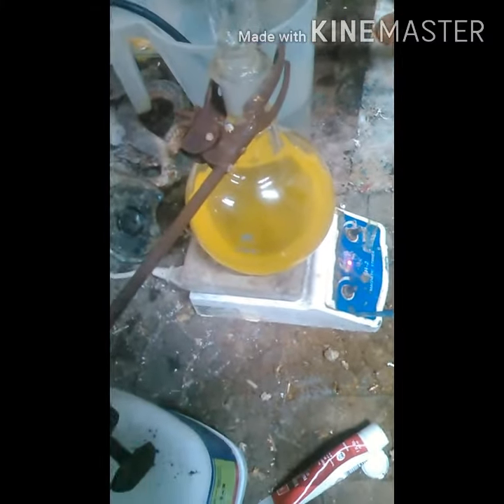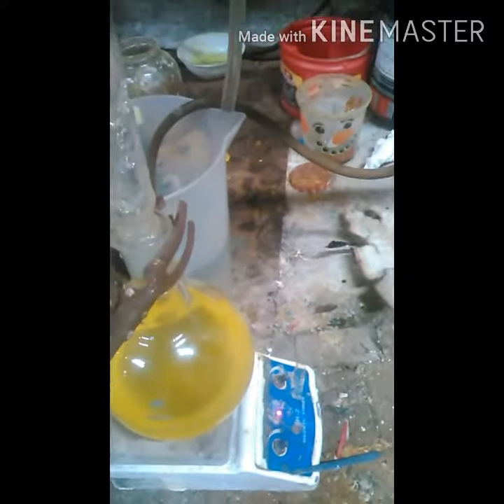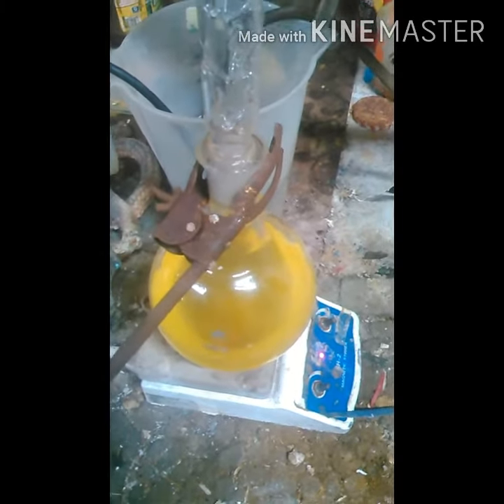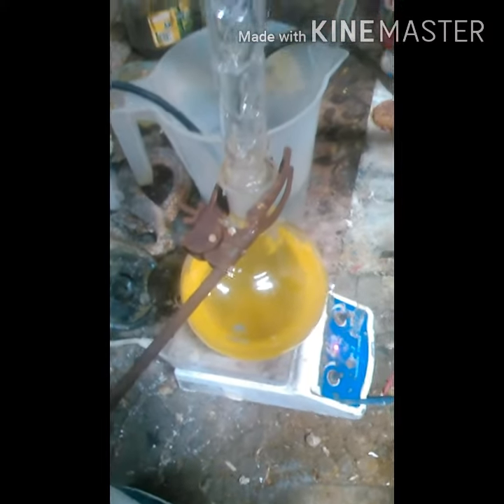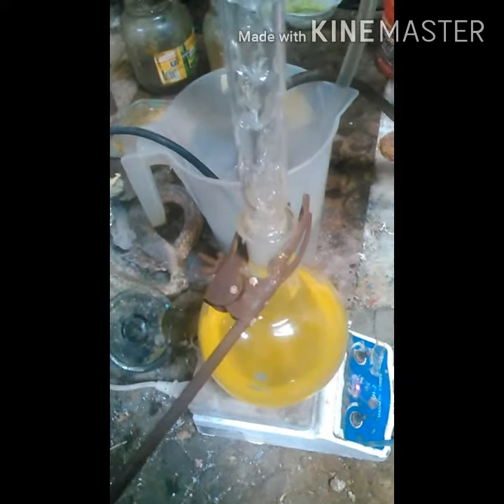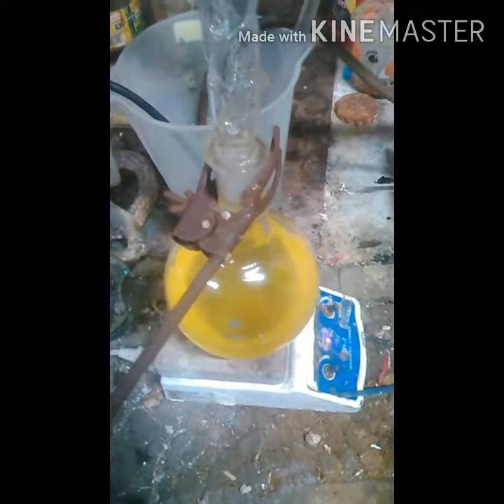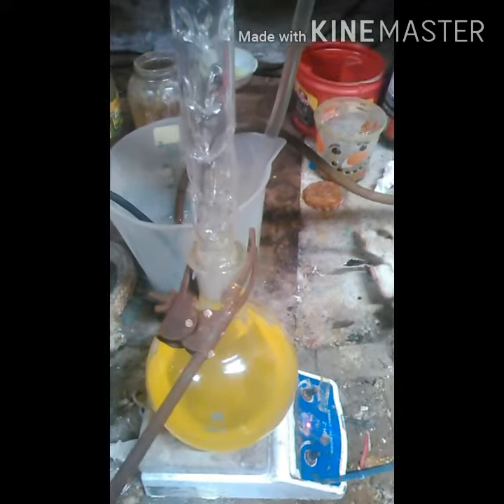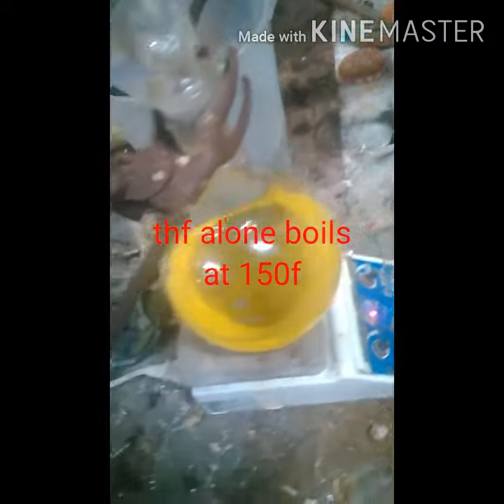Seperating acetone and tetrahydrofuran 2/2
I fractional distil this time and tell all the good things to know